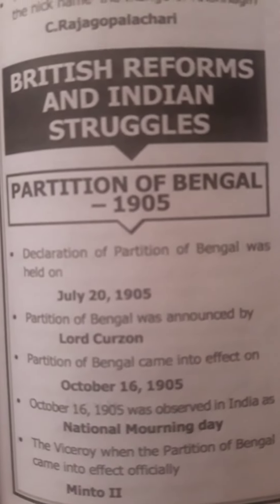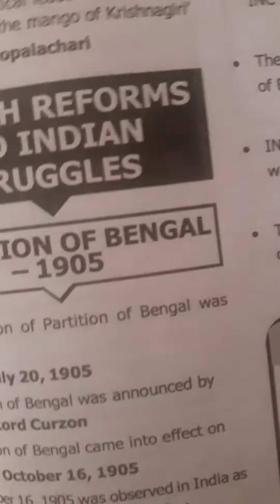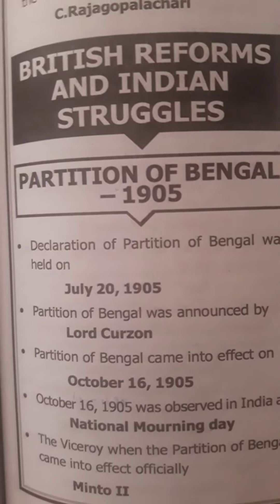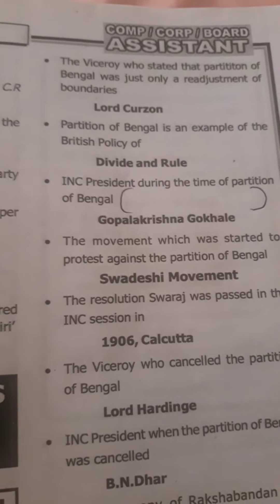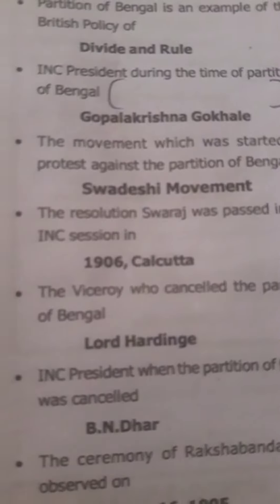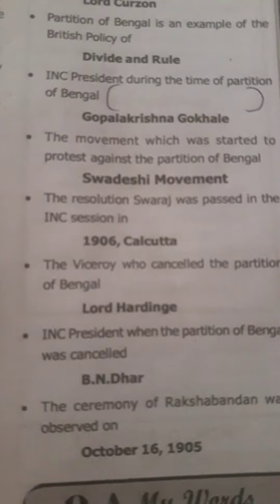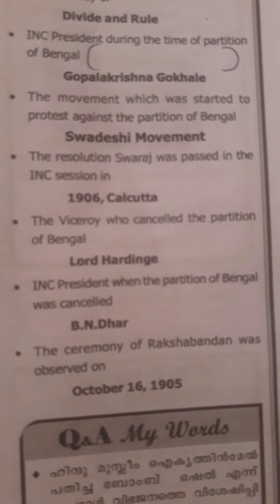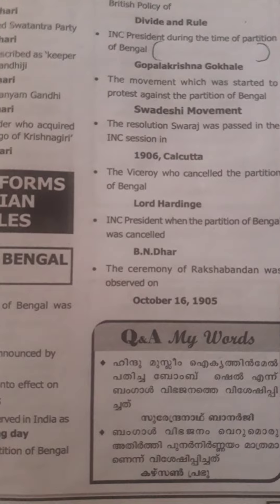UNIVERSITY ASSISTANT PSc Gk//Bengal partition 1905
Psc  gk Indian History important topic